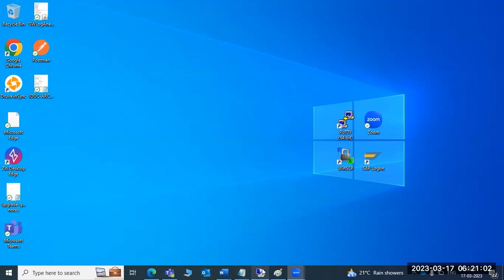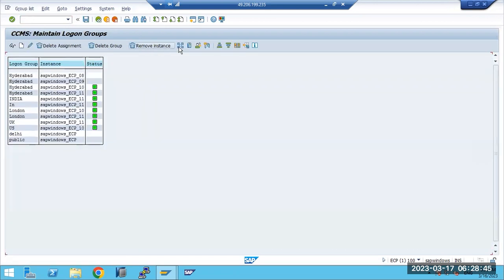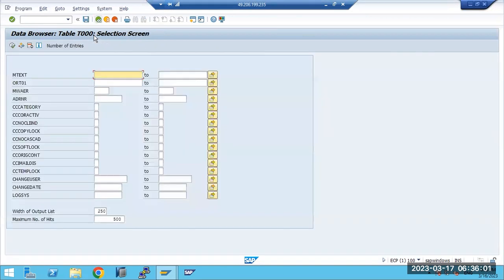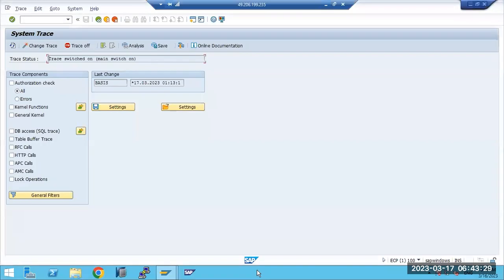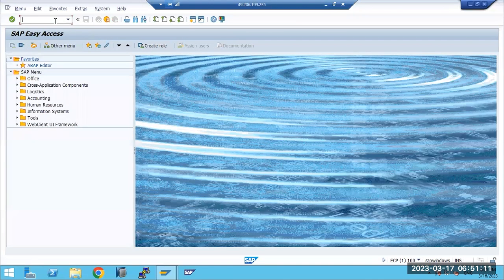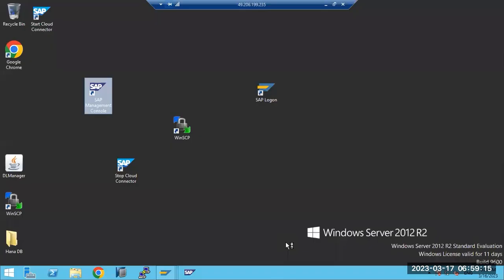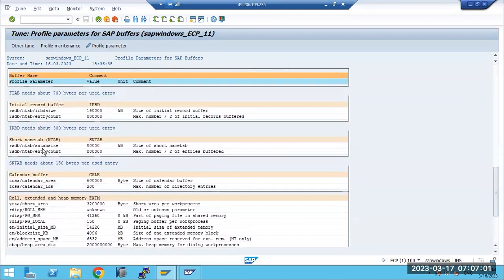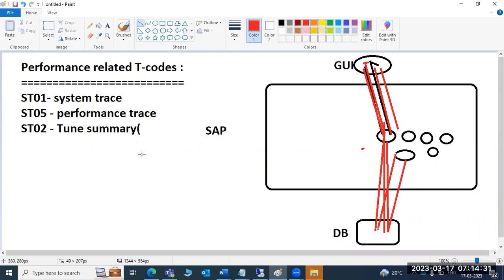SAP Basis - Daily Monitoring(Continuous... )including performance related transaction codes.